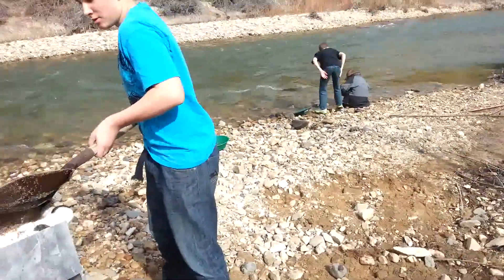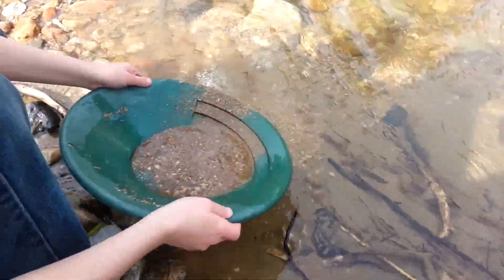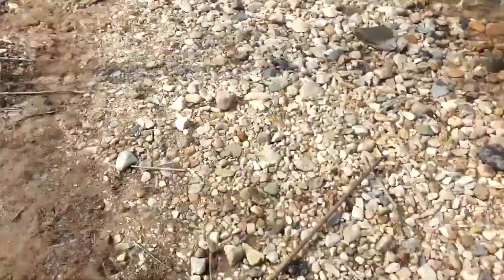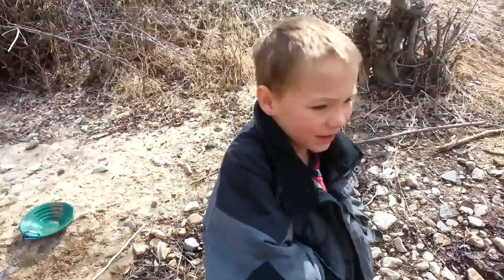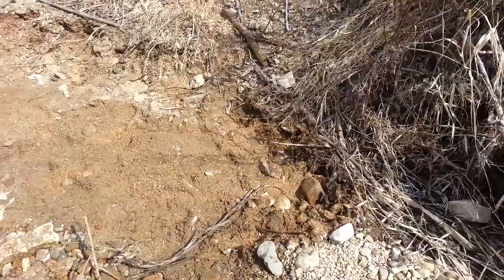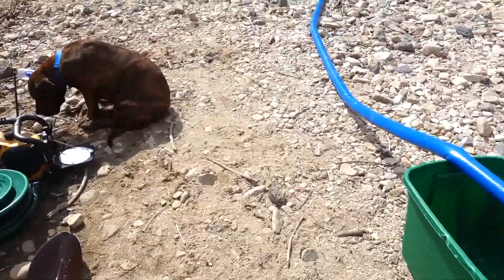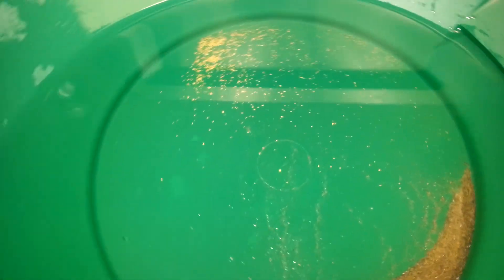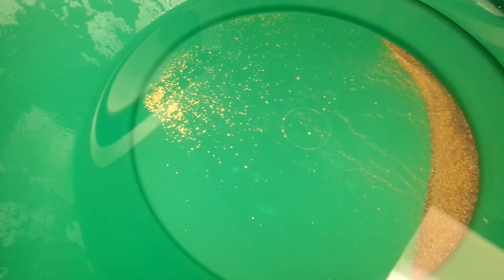Prospecting with the hightbanker 3-23 and Gold!!!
Out in the hills again